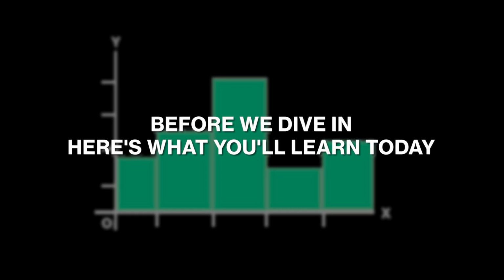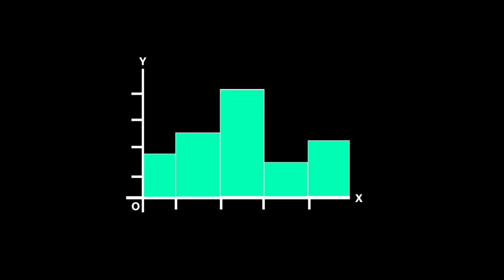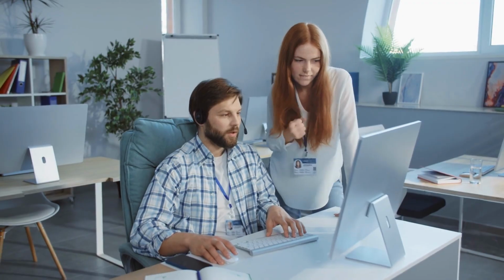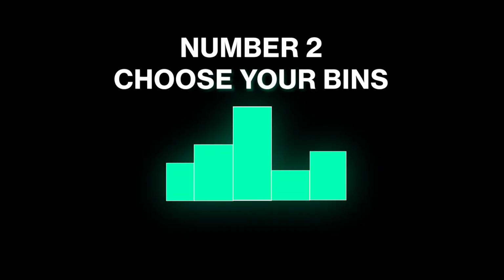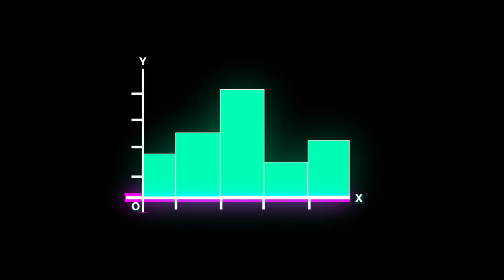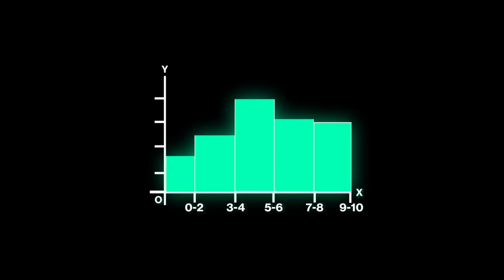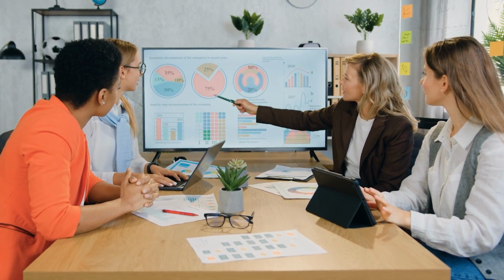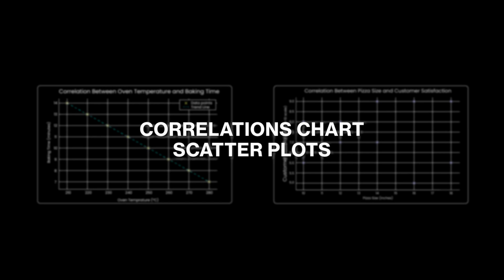Histogram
ℹ️ The narration in this video uses a synthetic, AI-generated voice. The content is created and reviewed by a quality management practitioner. More